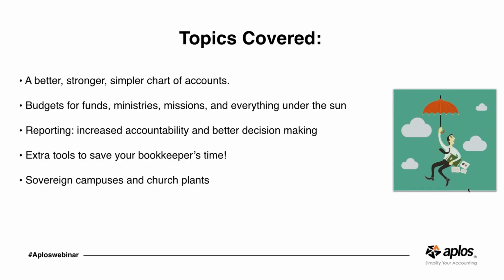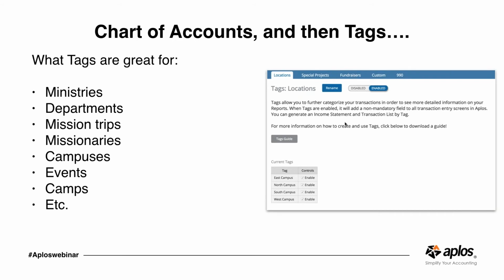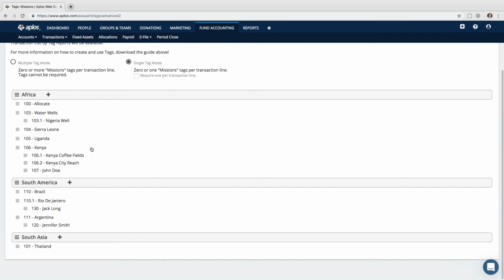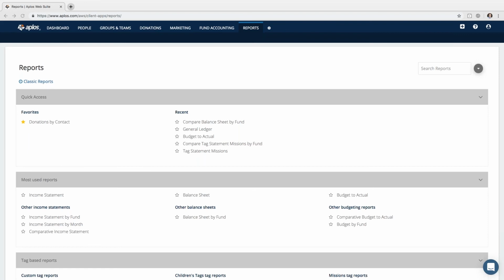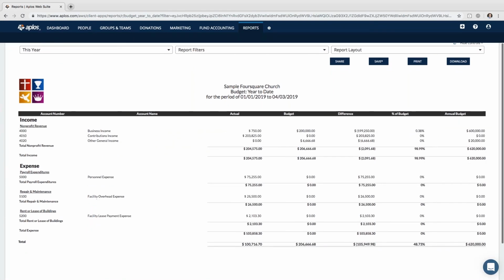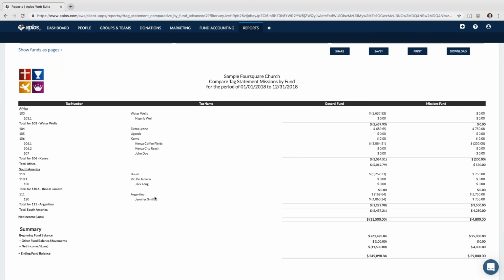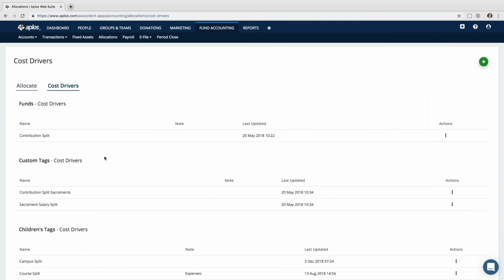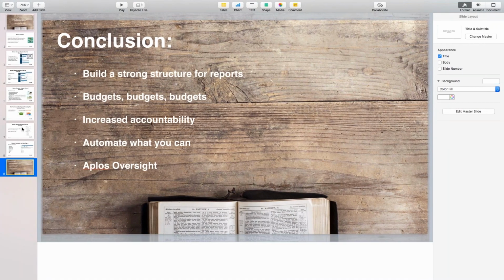Exclusive Webinar For Foursquare Churches